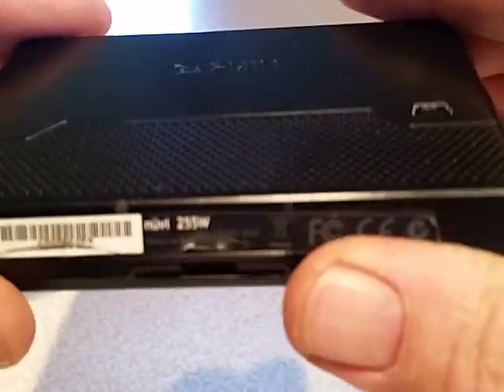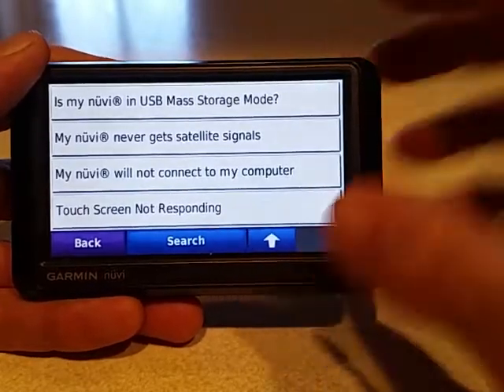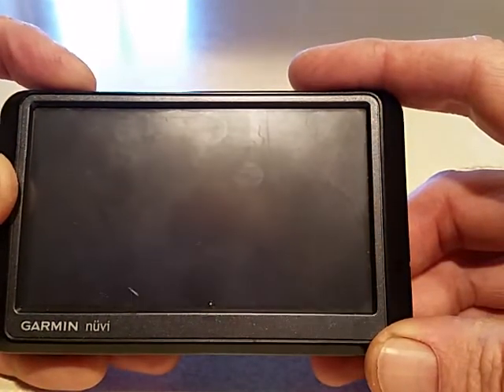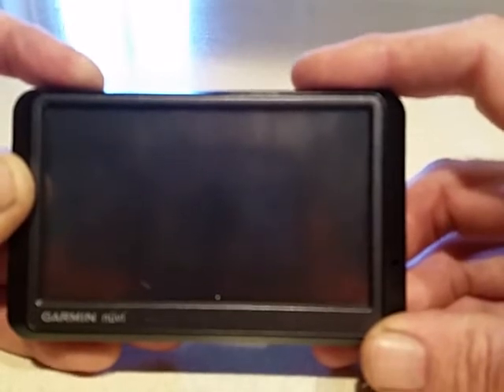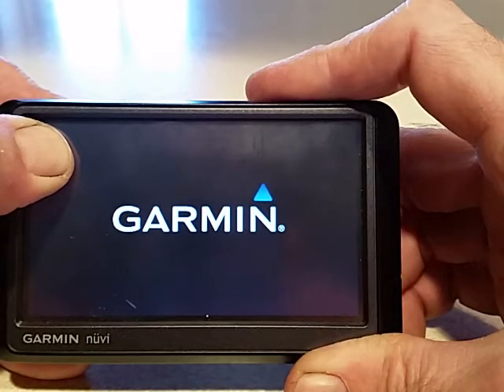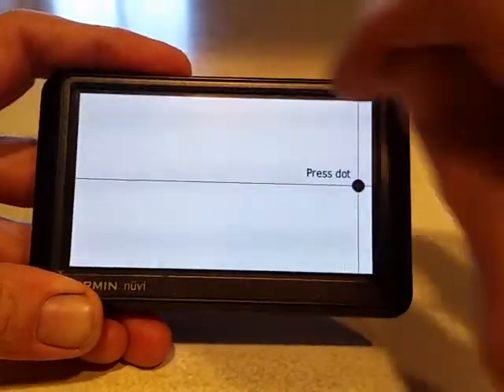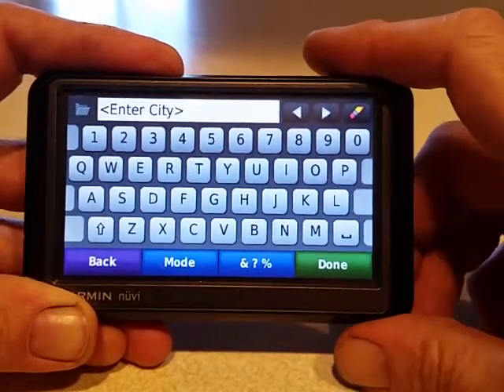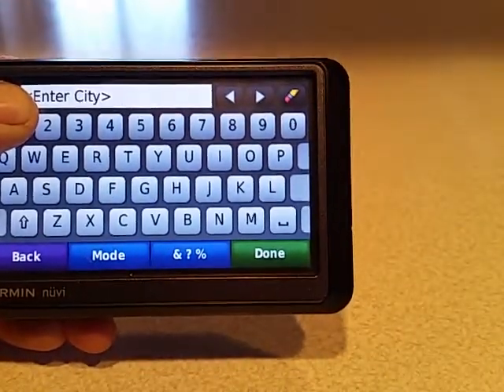How to recalibrate/calibrate touch screen on Garmin Nuvi 255W GPS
The method I used here worked...on screen troubleshooting directions did not work. Different models may use different methods...